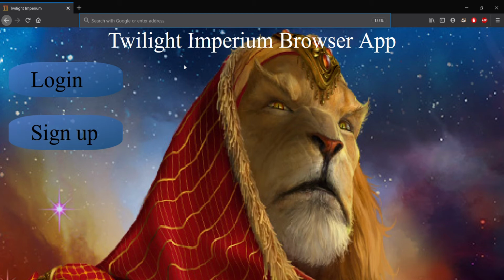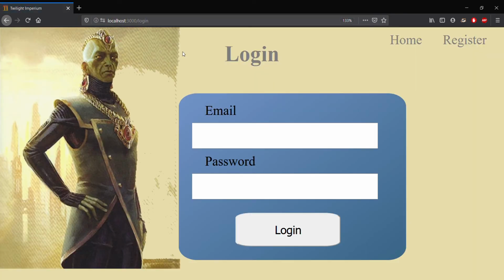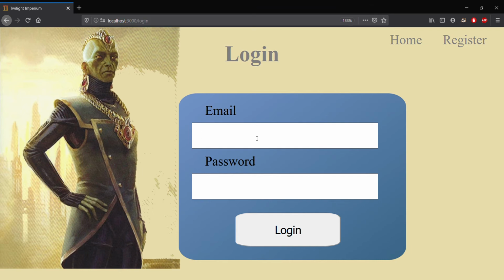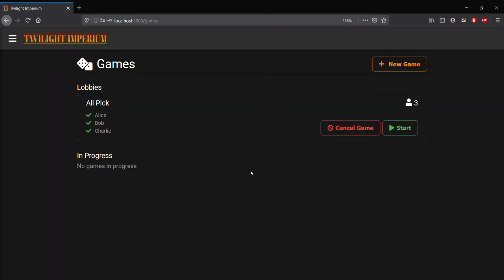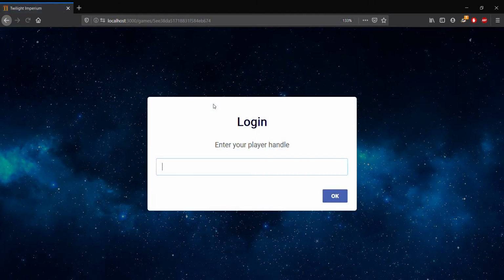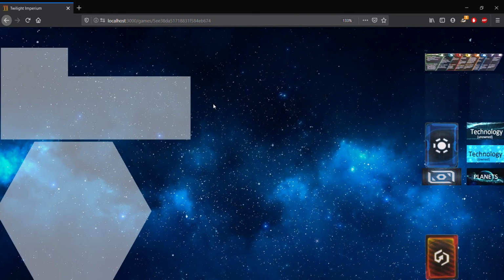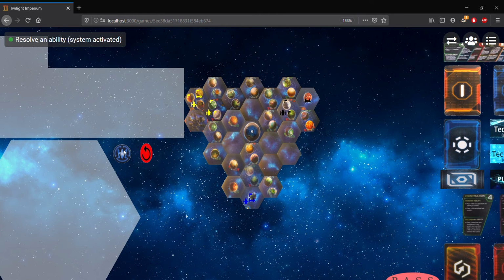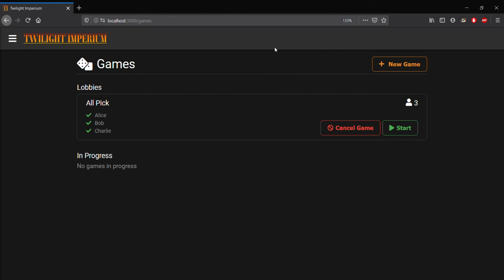Game Logins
In this video, we go over some of the new changes to accessing a game